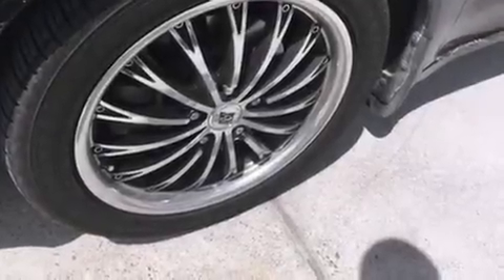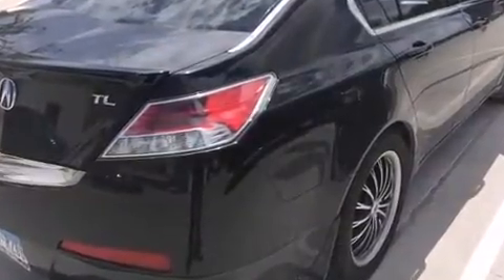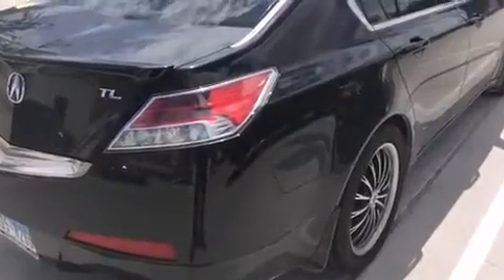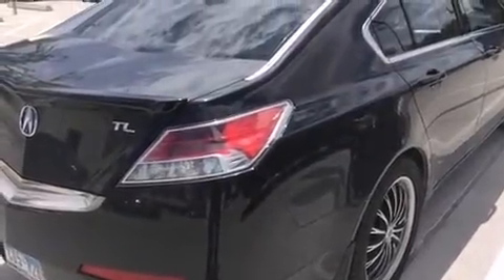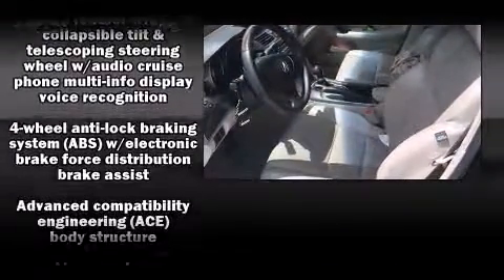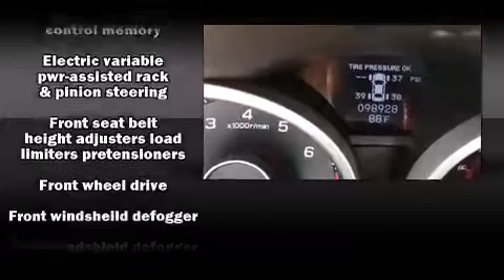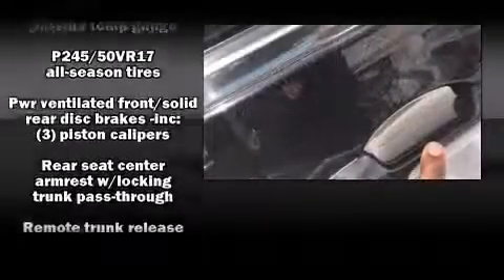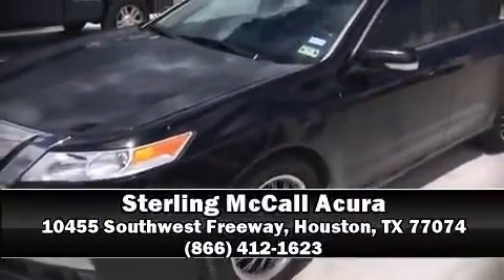2009 Acura TL 3.5 in Houston, TX 77074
Come test drive this 2009 Acura TL. This 4 door, 5 passenger sedan has not yet reached the hundred thousand mile mark! Smooth gearshifts are achieved thanks to the refined 6 cylinder engine, and for added security, dynamic Stability Control supplements the drivetrain. A wealth of standard features means that you no longer have to sacrifice. Like power windows, mirrors, and seats, leather upholstery, a built-in garage door transmitter, an automatic dimming rear-view mirror, an outside temperature display, power moon roof, turn signal indicator mirrors, and remote keyless entry. With high intensity discharge headlights illuminating your path, you'll always appreciate maximum visibility. You and your passengers will enjoy the stereo system, which includes a CD player with MP3 capability, steering wheel mounted audio controls, and 8 speakers, providing excellent sound throughout the cabin. Side curtain airbags deploy in extreme circumstances, shielding you and your passengers from collision forces. Our sales staff will help you find the vehicle that you've been searching for. We'd be happy to answer any questions that you may have. Stop by our dealership or give us a call for more information.